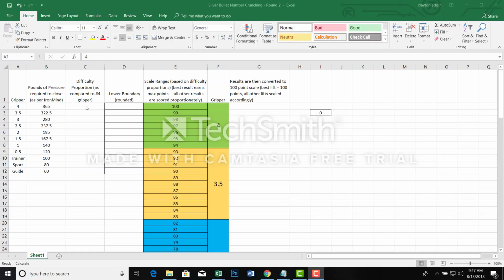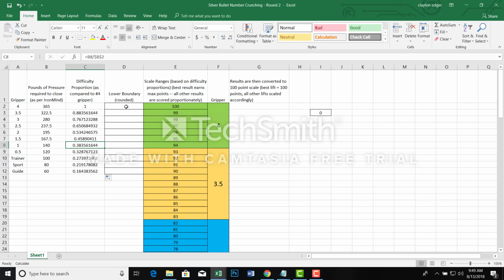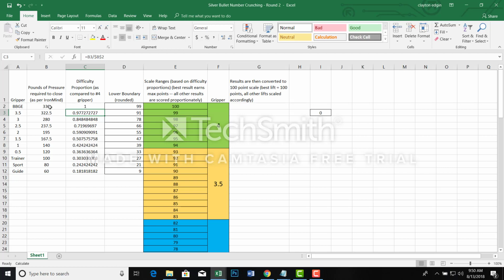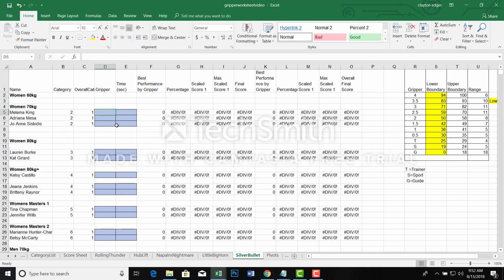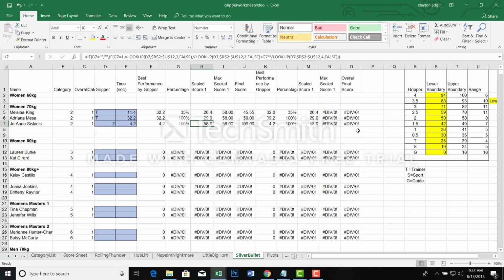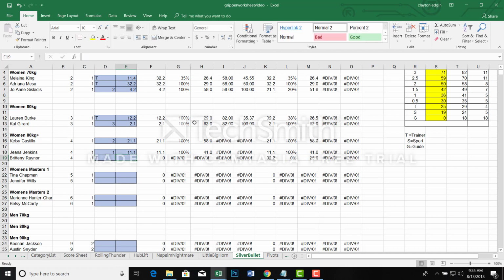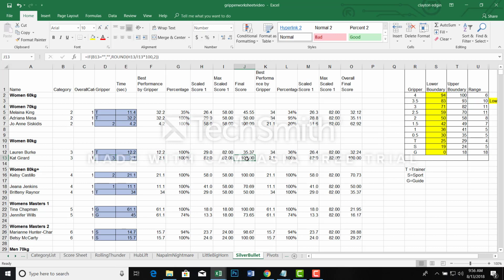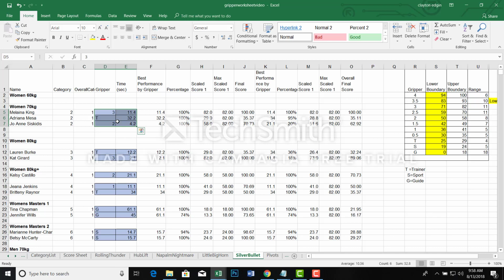Gripper Scoring in Armlifting USA